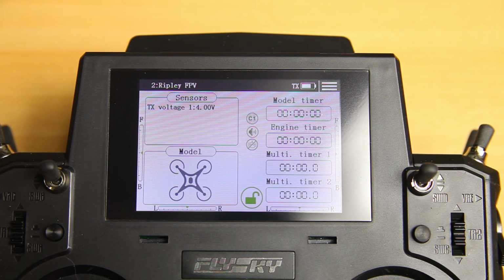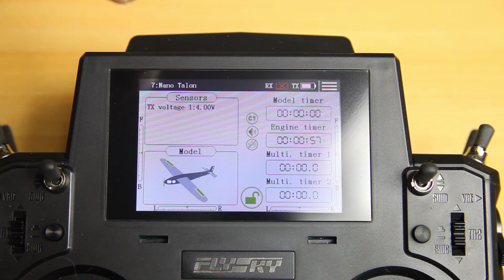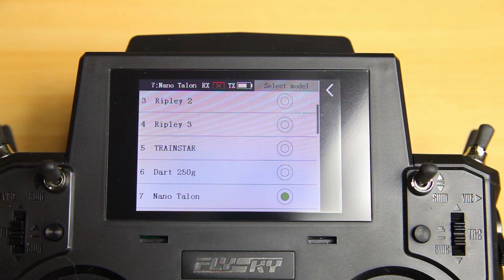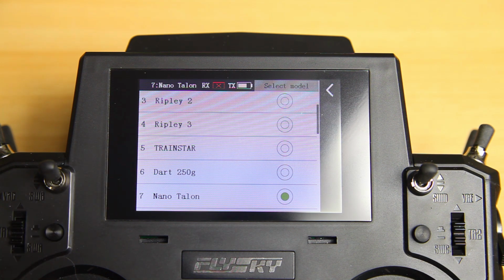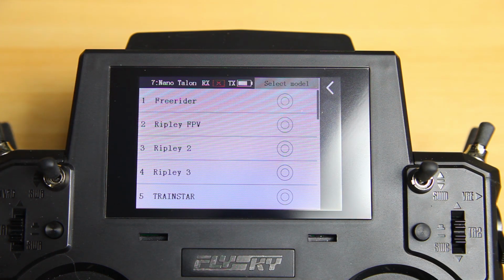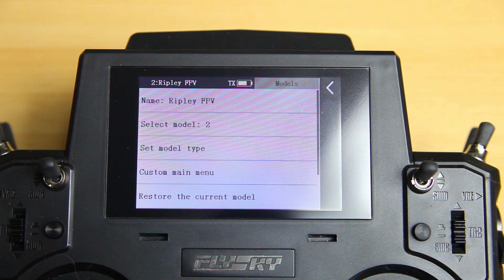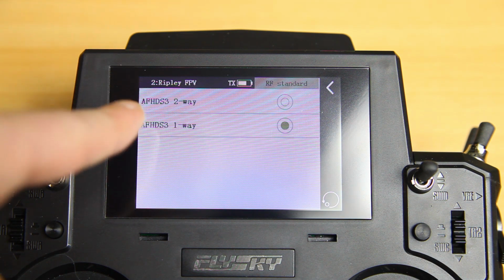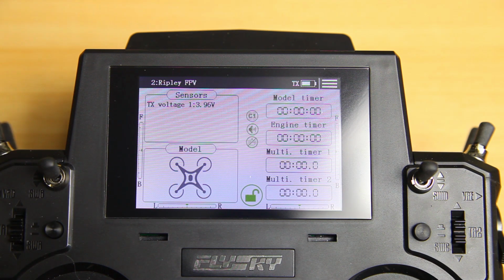Flysky PL18 Paladin - Model Matching - How What Why AND How to Disable it (?)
Model Matching! What is it? Is it good (yes it is) AND how do you get rid of it :P

Outdoors camera's:
+ GoPro Hero 8 Black

Tools:
+ several Dremel's